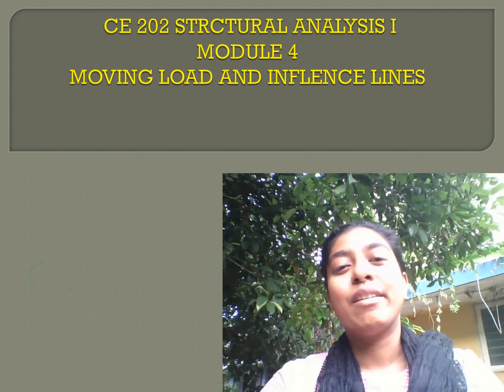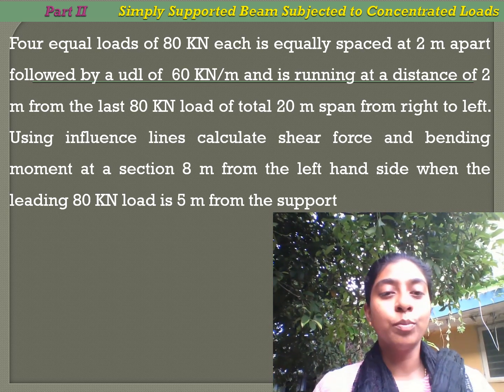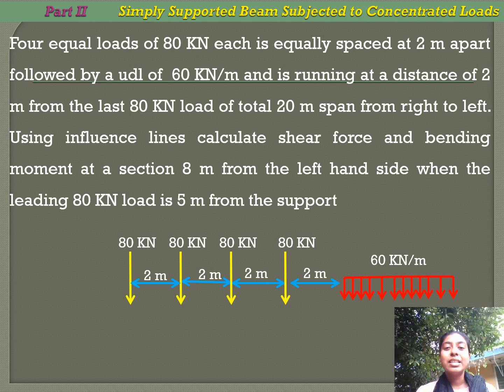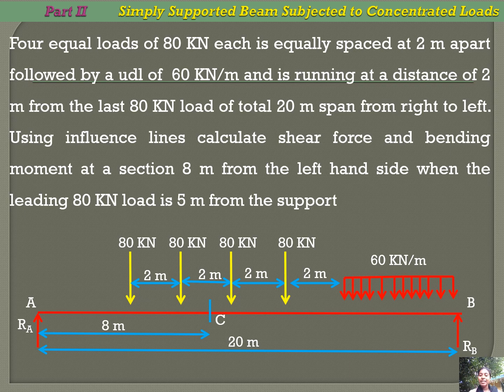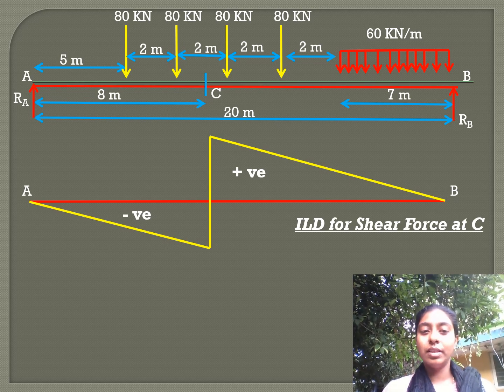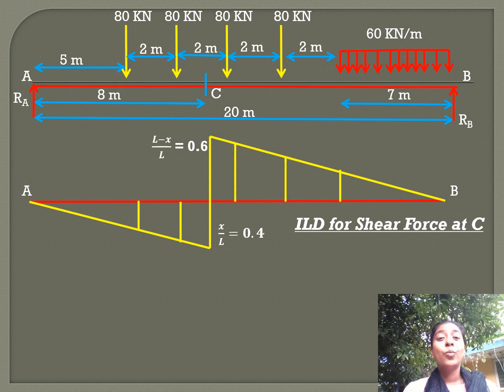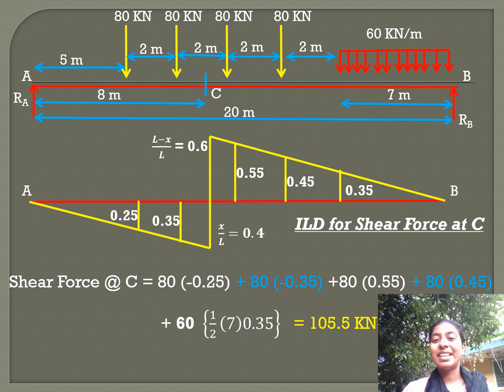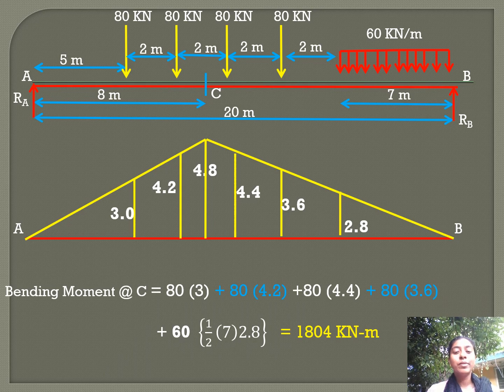INFLUENCE LINE DIAGRAM PART 4 KTU CE202 STRUCTURAL ANALYSIS I ( SA I ) MODULE 4 EXAMPLE PROBLEM SSB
INFLUENCE LINE DIAGRAM FOR A SIMPLY SUPPORTED BEAM WITH CONCENTRATED AND UDL LOADS KTU CE202 STRUCTURAL ANALYSIS I ( SA I ) MODULE 4 PART 4
          SF AT A SECTION
          BM AT A SECTION